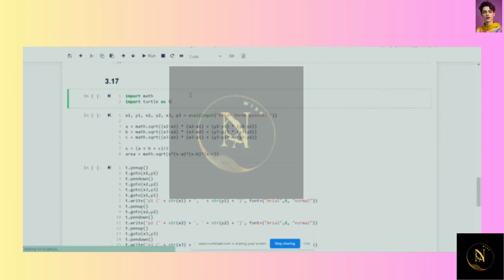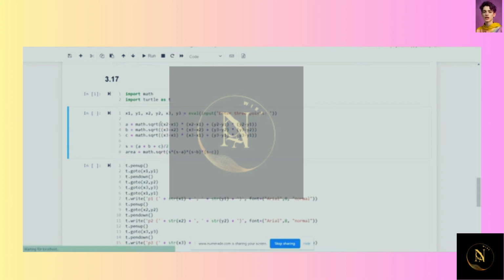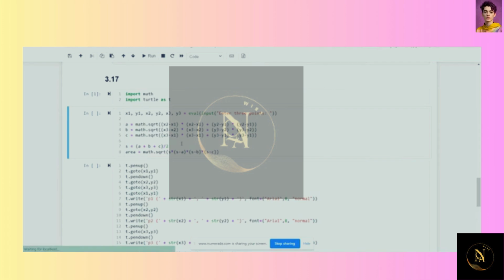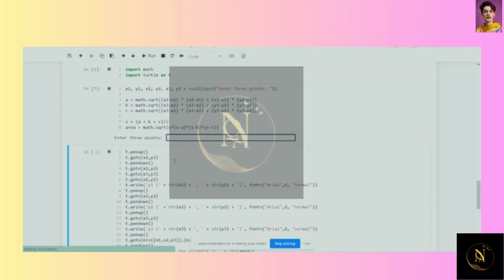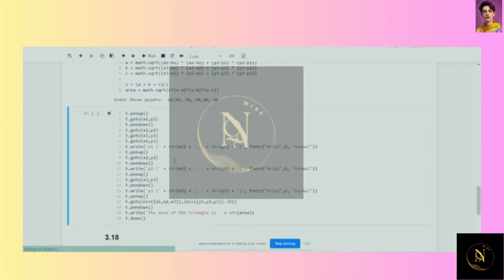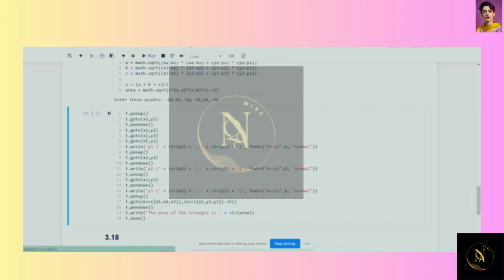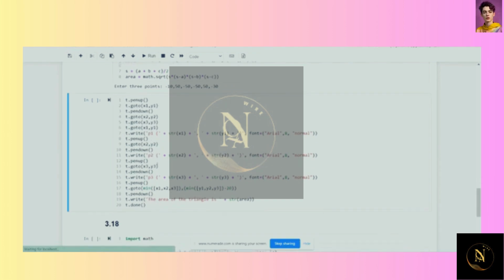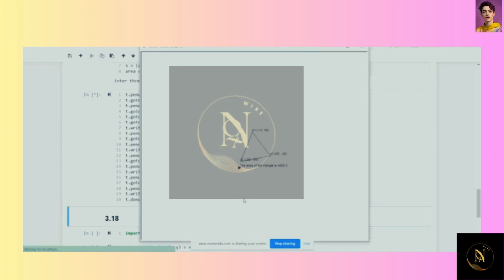Write a program that prompts the user to enter the three points